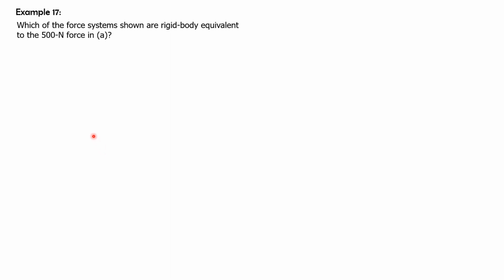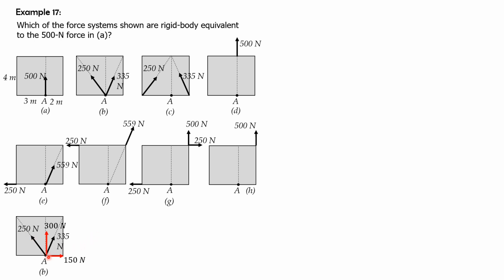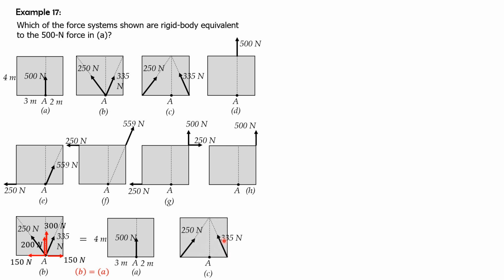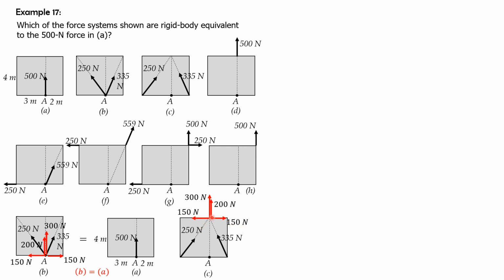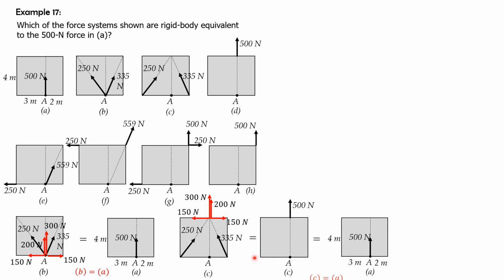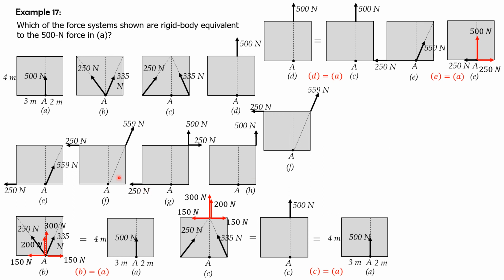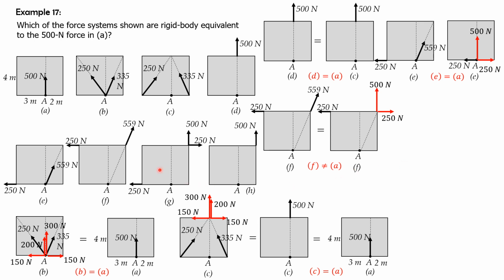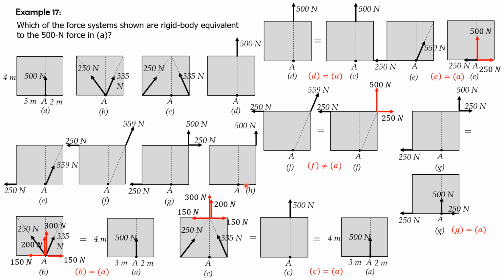2D-Rigid Body Equivalent Force Systems, Example 17